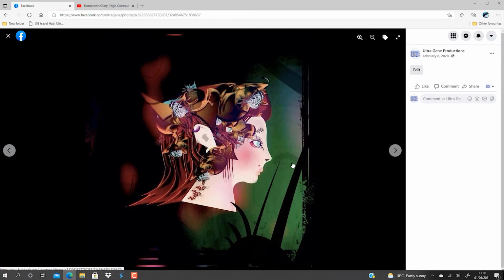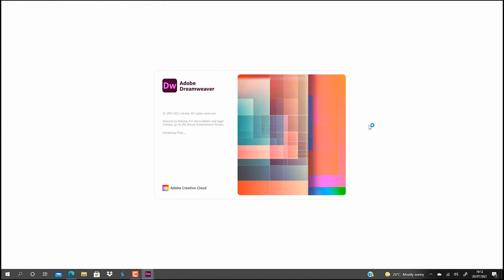Ug media story, Benjamin John Popes / Parsons media story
A short documentary on the media and why Benjamin does what he does with the powerful software Adobe Creates